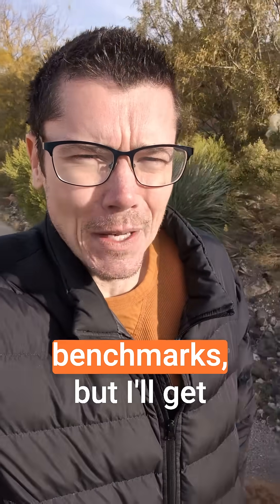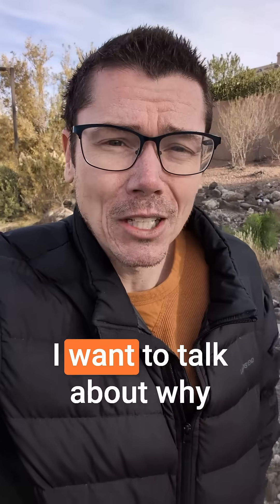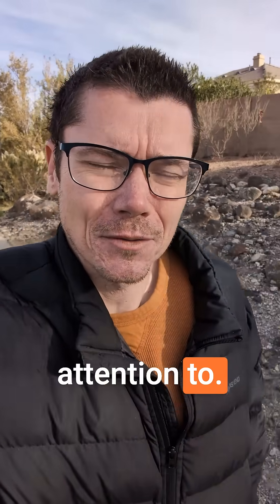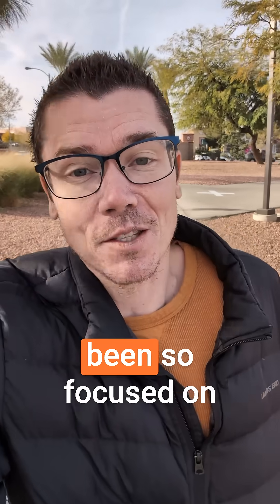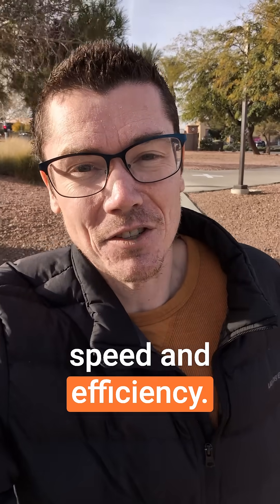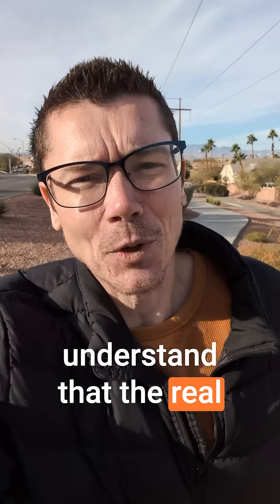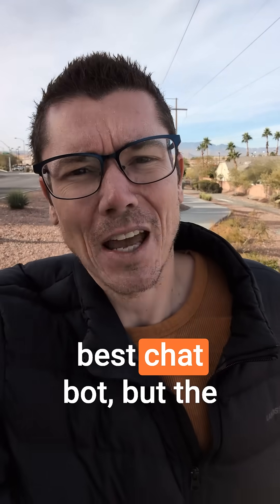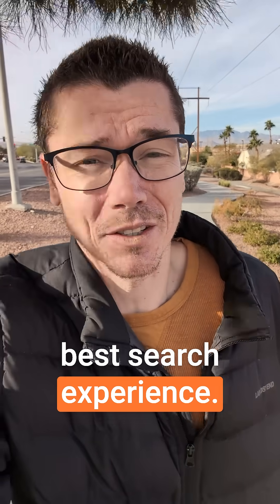What Gemini 3 Flash Means for Search [The 90% Hallucination Problem]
Gemini 3 Flash dropped this week, and if you think it's just another faster model, you're missing the bigger picture.

This isn't about having a better chatbot – it's about Google racing to replace traditional search before ChatGPT does. And they're targeting 2026.

Here's what actually matters: Gemini 3 Flash performs nearly as well as Gemini 3 Pro on most benchmarks, but there's a critical flaw. When it doesn't know the answer, it gives a confident wrong answer over 90% of the time. Google knows this, which is why they're experimenting with hybrid solutions that mix AI responses with traditional search results.

At our SEO agency, we've already shifted focus to getting clients recommended by large language models, because this change is coming whether we're ready or not.

If you're creating content, running a business, or just trying to understand where search is headed, this timeline matters.